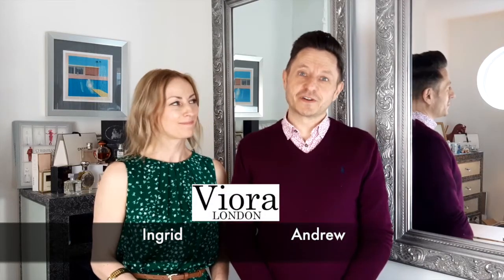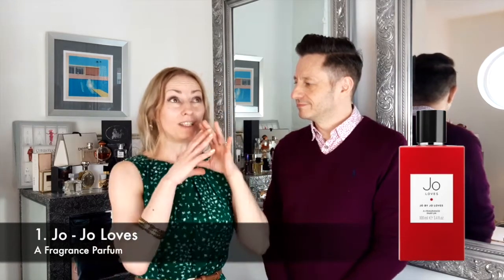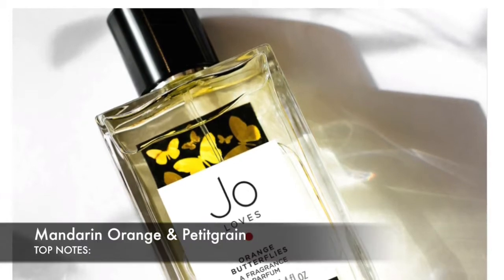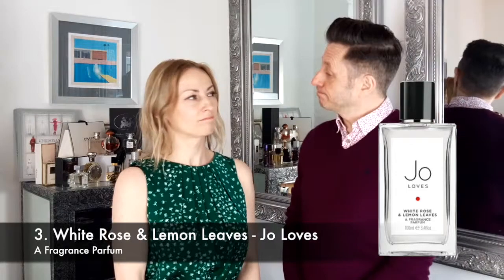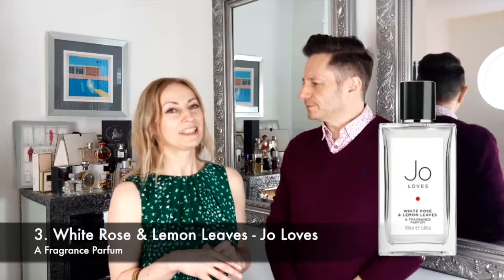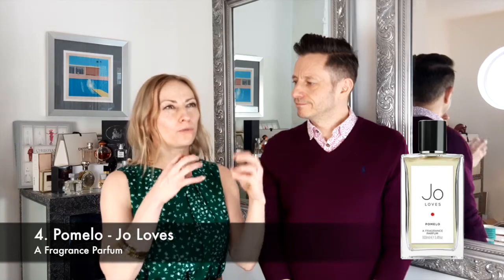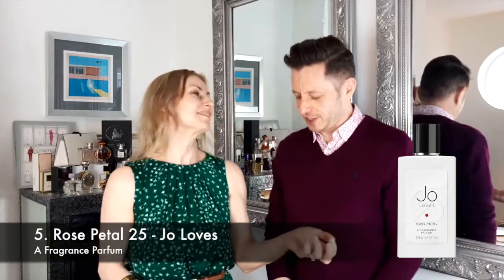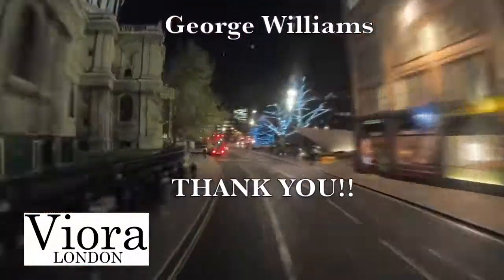5 Best Jo Loves Perfumes [FULL REVIEW]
5 Best Jo Loves Perfumes Reviewed:

With striking note combinations that work so well together, the best Jo Loves perfumes are both dazzling and decadent. Here are 5 enticing Jo Loves fragrances for your consideration that we fully test and review.

INDEX:
00:00​​​​ Intro
00:13 Jo by Jo Loves
03:18​ Orange Butterflies by Jo Loves
05:22 White Rose & Lemon Leaves by Jo Loves
07:29​​​ Pomello by Jo Loves
09:50​​ Rose Petal 25 by Jo Loves
11:53​ Our Picks